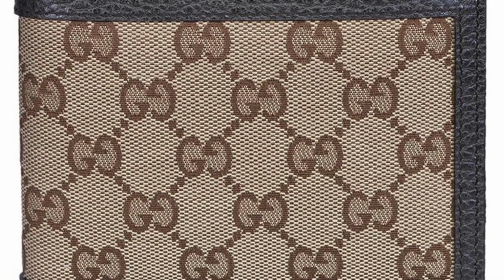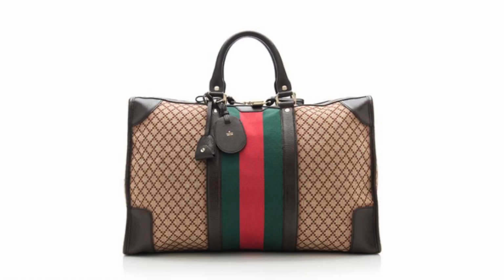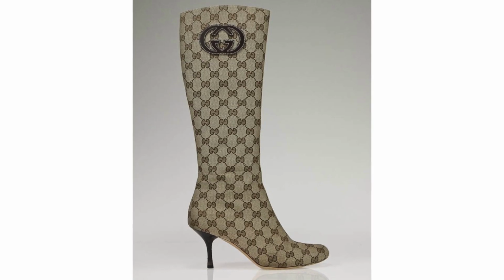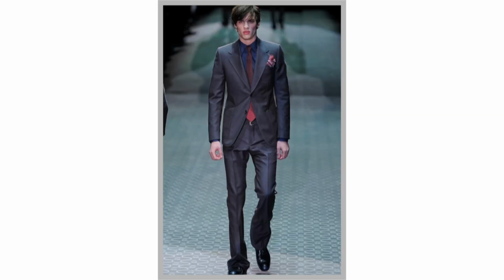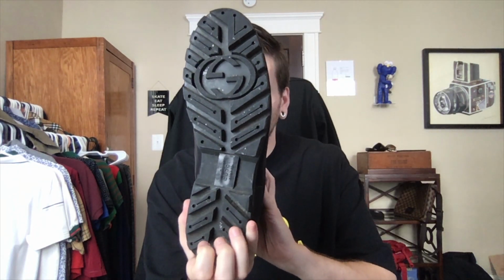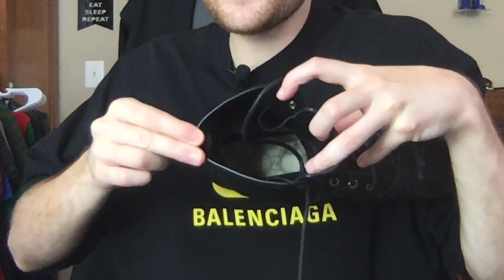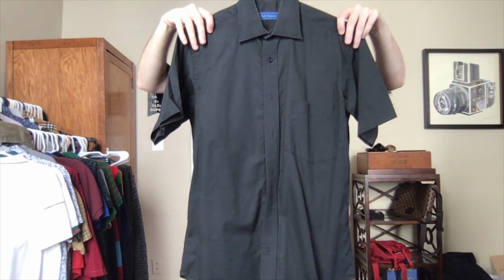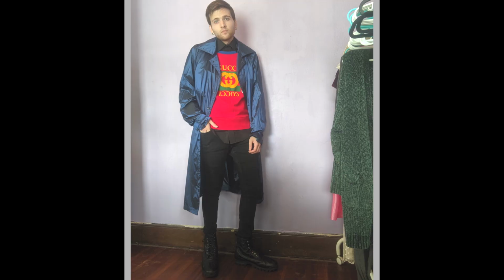GUCCI Guccissima Duck Boots | LOWluxury Grails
In this episode of LOWluxury Grails, we take an in-depth look at a pair of Gucci "Guccissima" pattern duck boots from Fall/Winter 2011 - designed by Frida Giannini.

We'll talk about the origins of the Gucci "GG" monogram and the Guccissima pattern, break down the most interesting aspects of the shoes, and put a fit together to show how they can be styled.